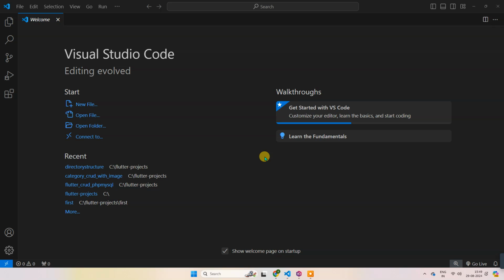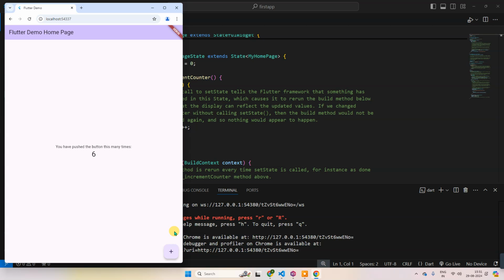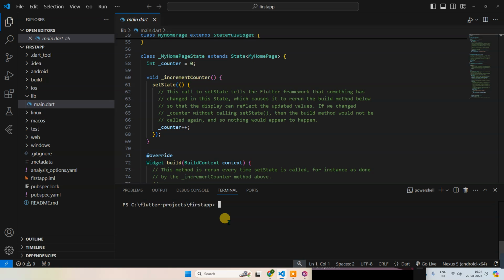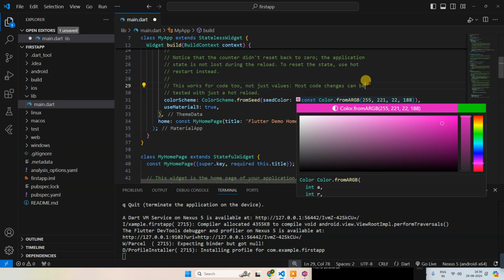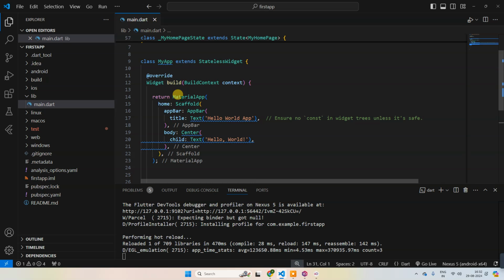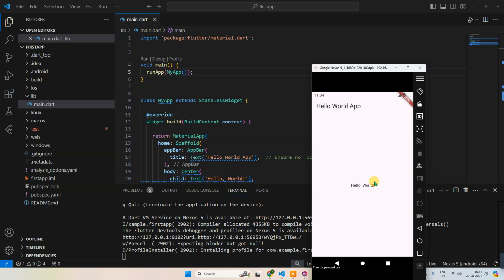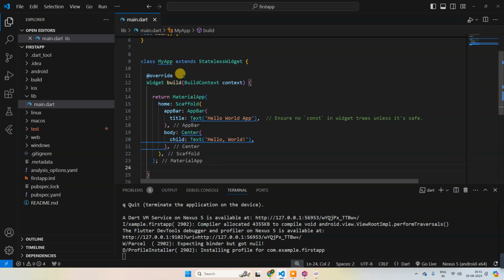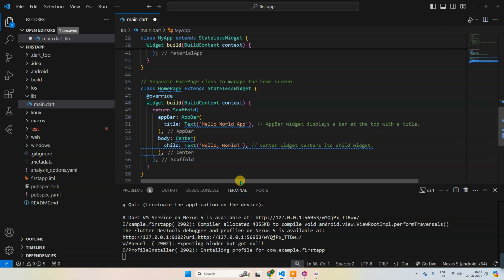5.Flutter First Program: Hello World Tutorial for Beginners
Welcome to our Flutter tutorial! In this video, we'll guide you through creating your very first Flutter application with a "Hello World" program. Whether you're a complete beginner or just looking to refresh your Flutter skills, this step-by-step tutorial will help you set up your development environment, write your first Flutter code, and run your app on an emulator or device.

What You'll Learn:

How to set up Flutter on your machine
Creating a new Flutter project
Writing your first Dart code
Running your Flutter app and seeing "Hello World" on screen
By the end of this video, you'll have a solid understanding of the basics of Flutter and be ready to start building more complex applications.